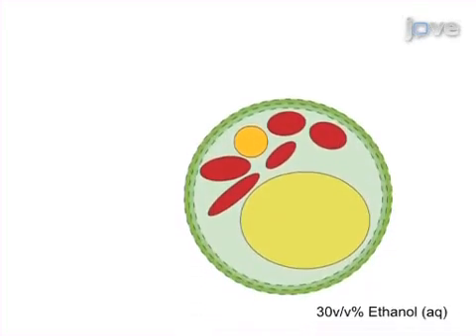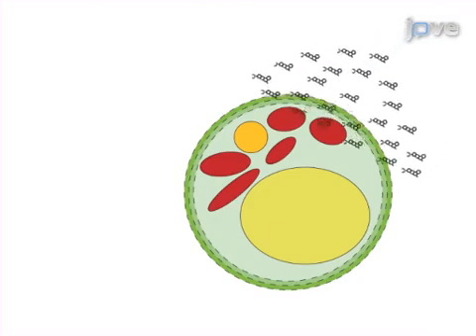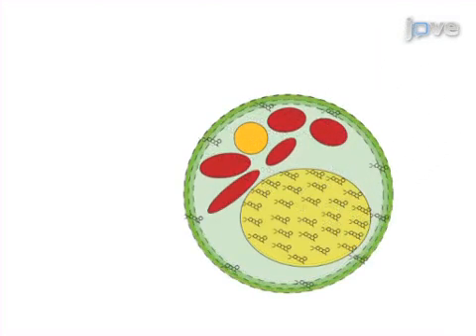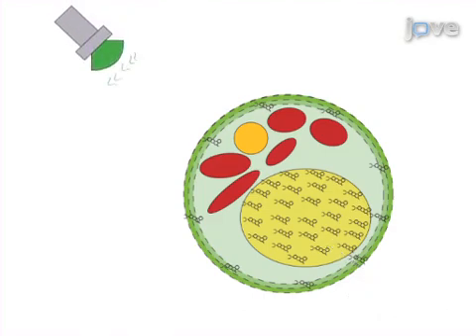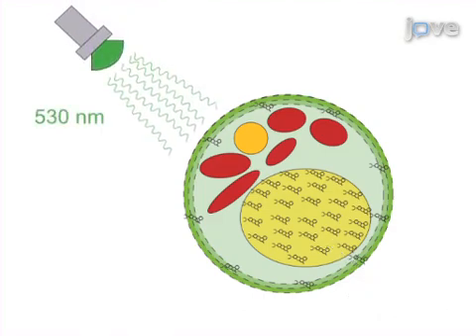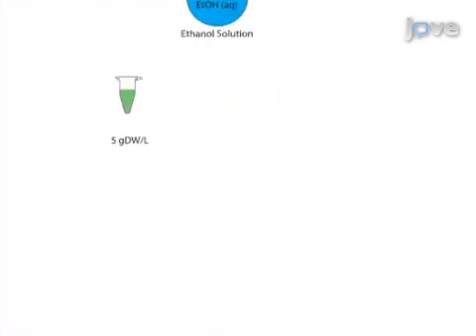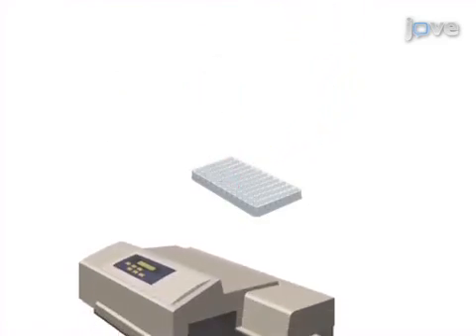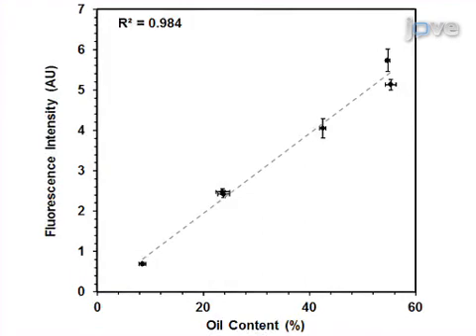Simple & Rapid Protocol For Measuring Neutral Lipids In Algal Cells l Protocol Preview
A Simple and Rapid Protocol for Measuring Neutral Lipids in Algal Cells Using Fluorescence -  a 2 minute Preview of the Experimental Protocol

Zachary J. Storms, Elliot Cameron, Hector de la Hoz Siegler, William C. McCaffrey
University of Alberta, Department of Chemical and Materials Engineering; University of Calgary, Department of Chemical and Petroleum Engineering;

A simple protocol to determine the neutral lipid content of algal cells using a Nile Red staining procedure is described. This time-saving technique offers an alternative to traditional gravimetric-based lipid quantification protocols. It has been designed for the specific application of monitoring bioprocess performance.